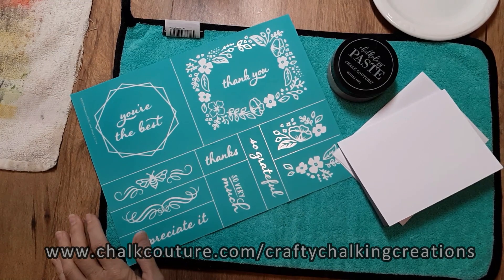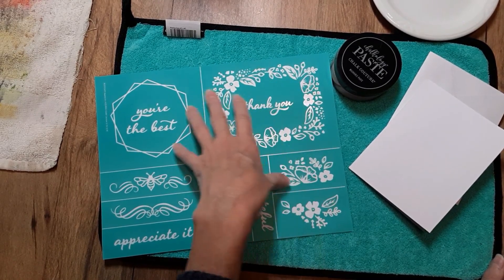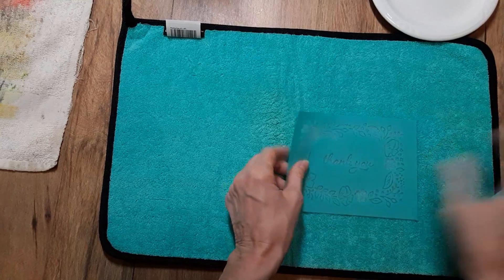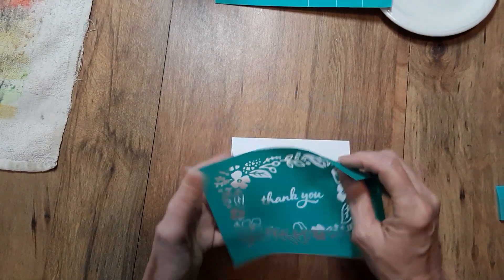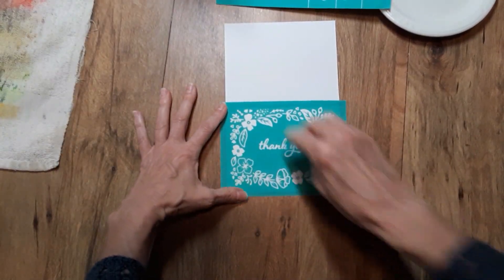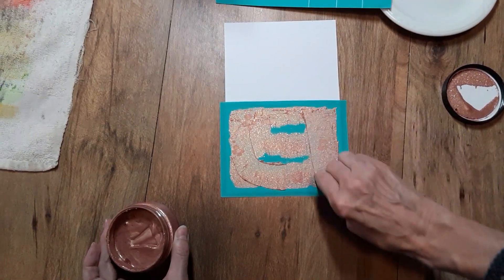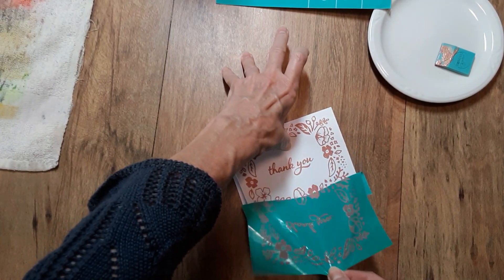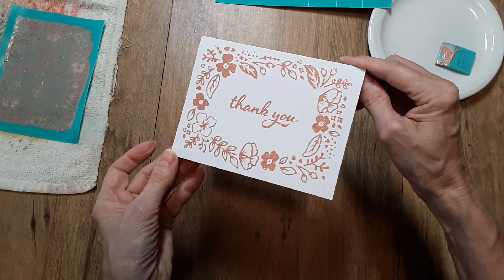Making a Thank You Card with Chalk Couture's Appreciate It transfer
In this Video I demonstrate  how easy it is to make a Thank You Card using the Appreciate It transfer from Chalk Couture. Also, that this video gives you some inspiration and confidence that you too can make an easy Thank You card.

Orders are processed and shipped by Chalk Couture